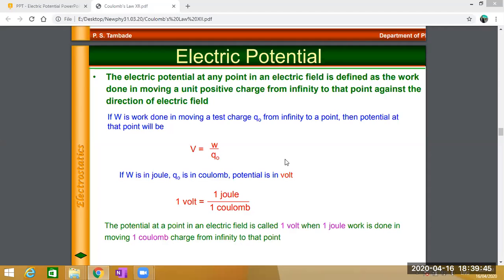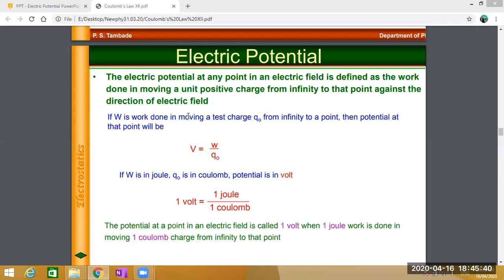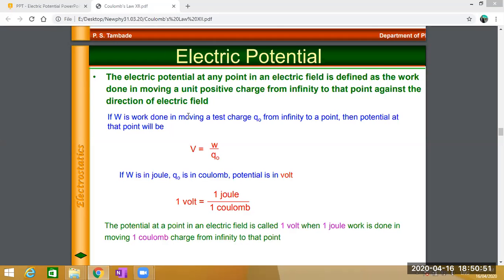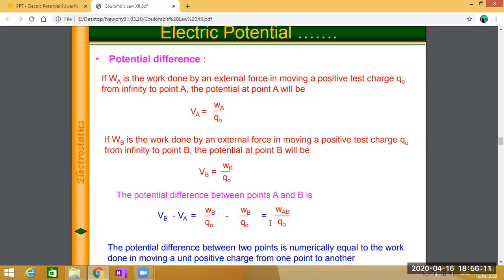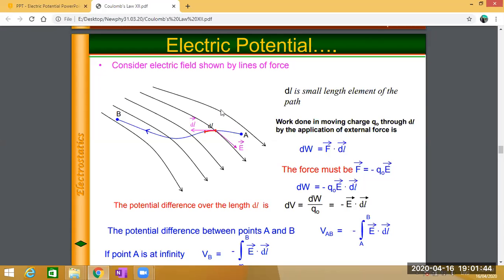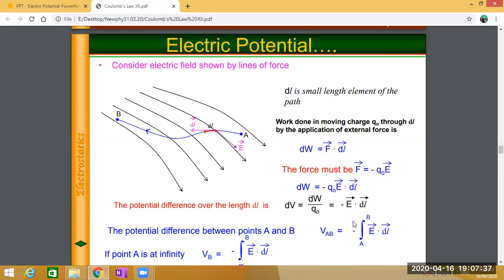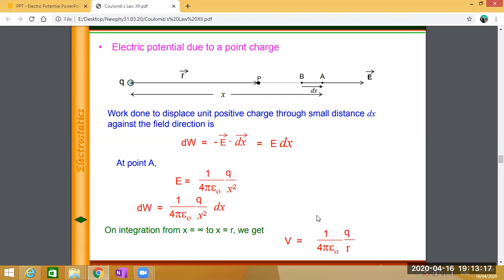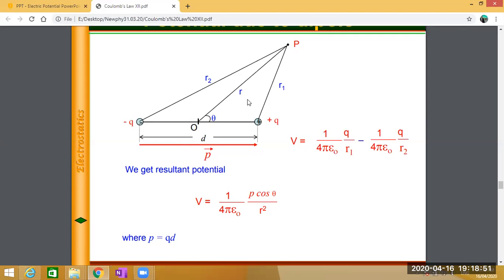Electric Potential -xii